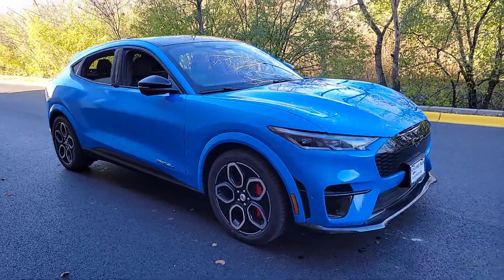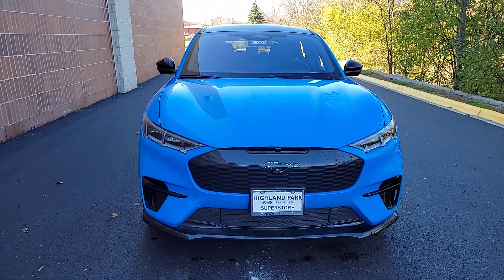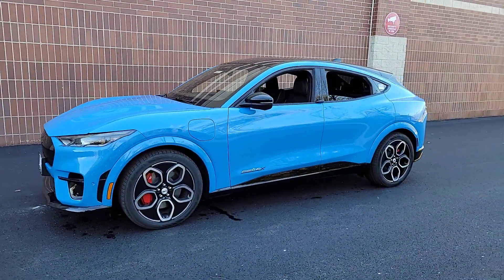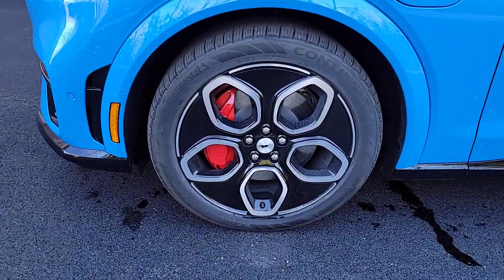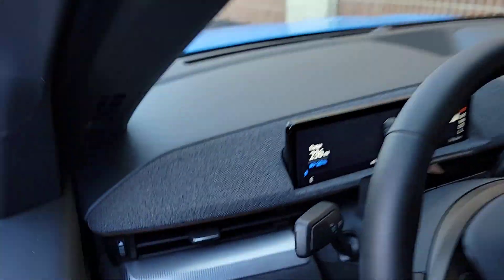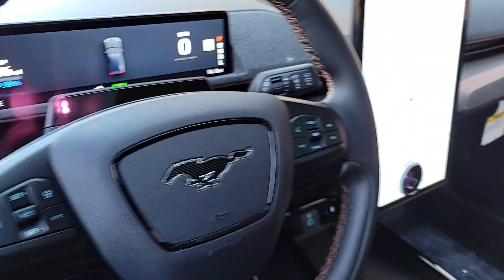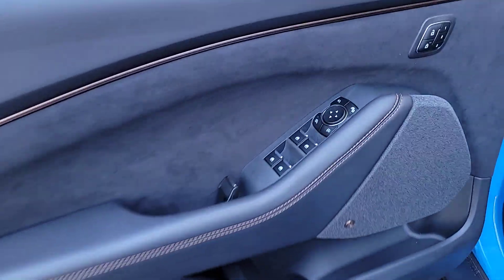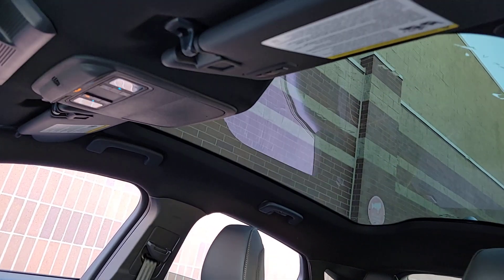2023 Ford Mustang_Mach-E near me Highland Park, Arlington Heights, Skokie, Libertyville, Glenview, I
Grabber Blue Metallic New 2023 Ford Mustang_Mach-E GT available near me in HIghland Park, Illinois at Highland Park Ford. Servicing the Arlington Heights, Skokie, Libertyville, Glenview, IL area.

CALL OUR SALES DEPARTMENT TODAY 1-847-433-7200 TO GET ALL THE DETAILS ON THIS VEHICLE AS WELL AS INFORMATION ON ALL THE INCENTIVES AVAILABLE! We are not responsible for any typos or errors on the information provided here.Price does not include applicable tax title license$35.00 optional ERT fee and $358.03 documentation fee.